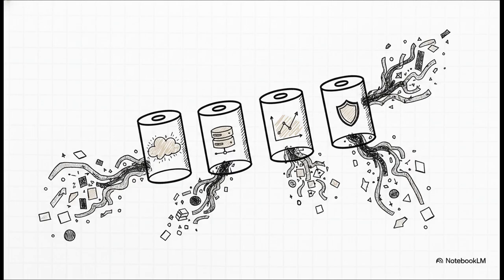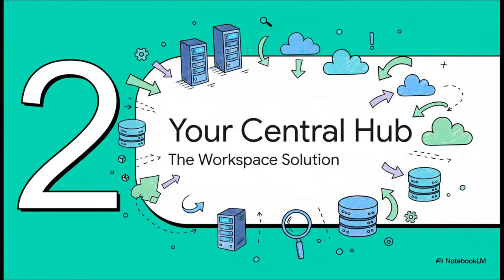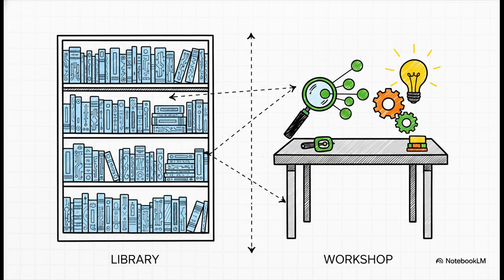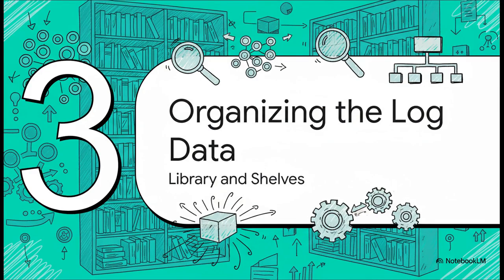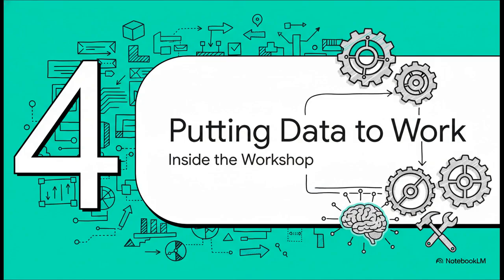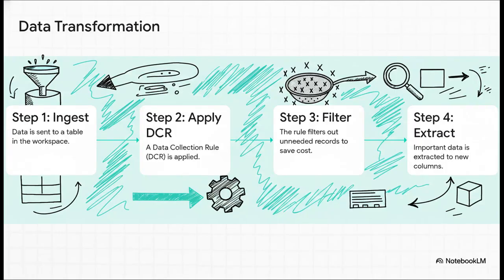Basic Azure Security Concepts - Log Analytics Workspace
azure security | A Log Analytics workspace serves as a centralized environment within Azure Monitor for gathering and storing log information from various cloud and on-premises applications. This platform integrates with numerous Microsoft services and third-party tools to facilitate deep data analysis, automated alerting, and complex auditing. To organize this information, the system utilizes structured tables that can be customized to manage specific data models, access permissions, and storage costs. Users can maintain their information through both short-term interactive retention for immediate querying and long-term storage for historical compliance spanning up to twelve years. Additionally, the service allows for data transformation during the ingestion process, enabling administrators to filter out unnecessary details and optimize their spending. While a single workspace often suffices, organizations can design multi-workspace architectures to address specific geographic requirements or distinct billing needs.